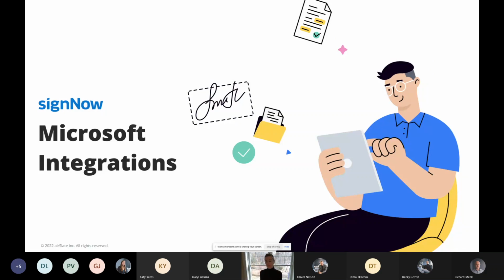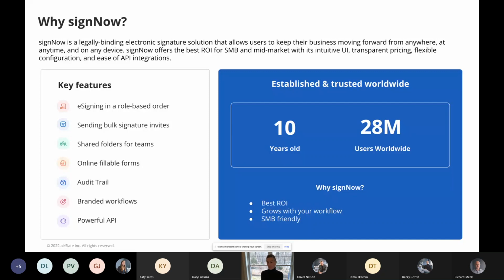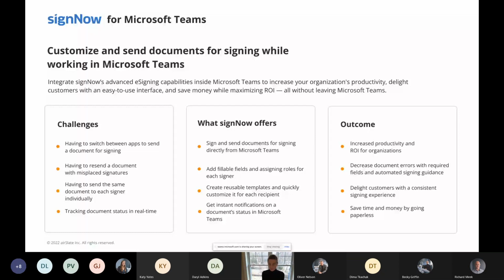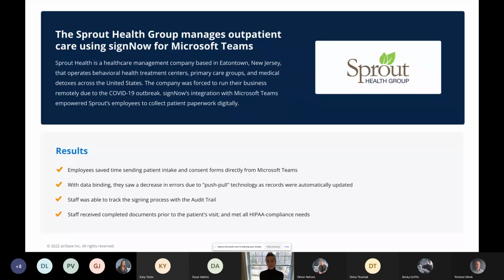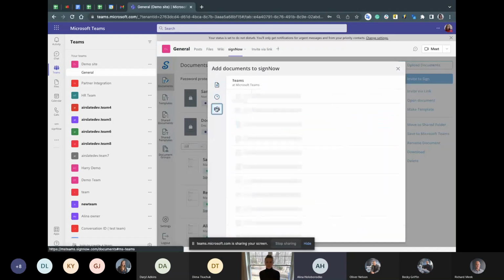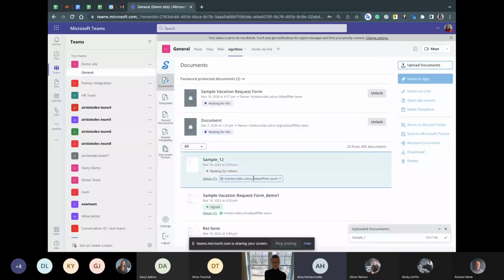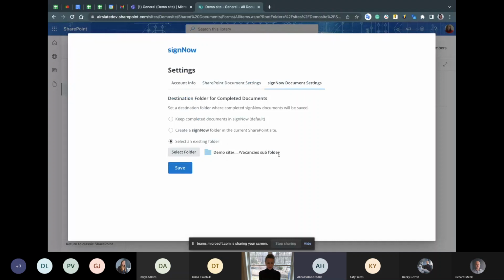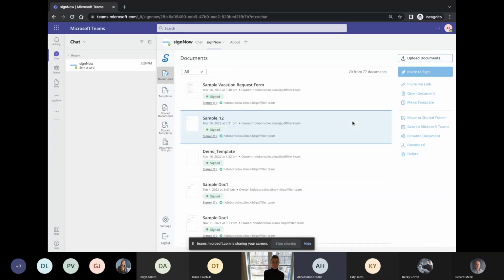WEBINAR | signNow A flexible, cost effective eSignature